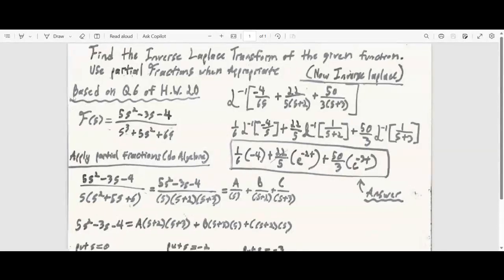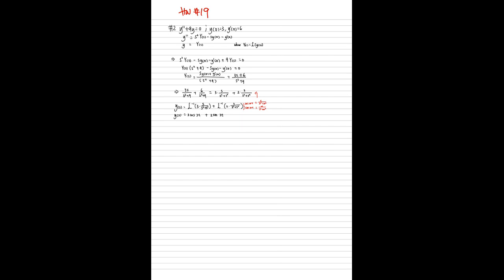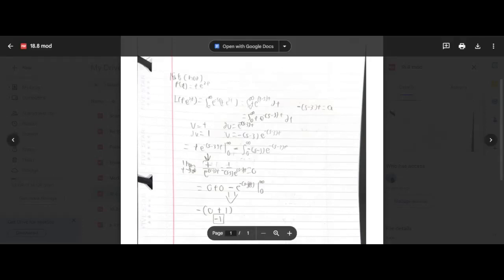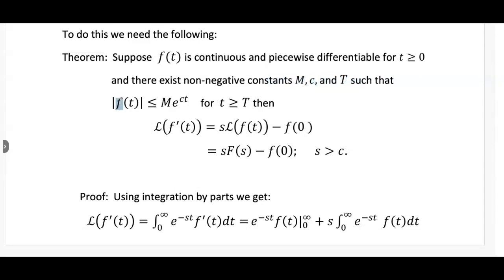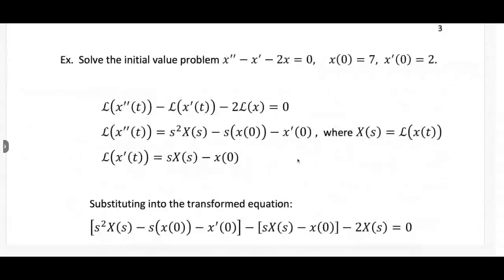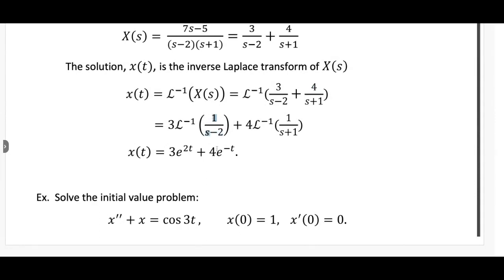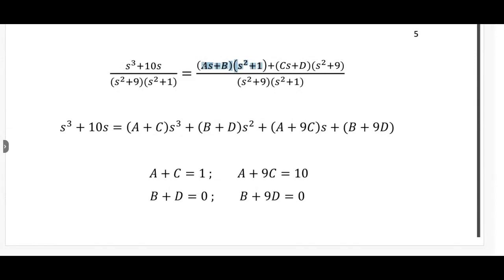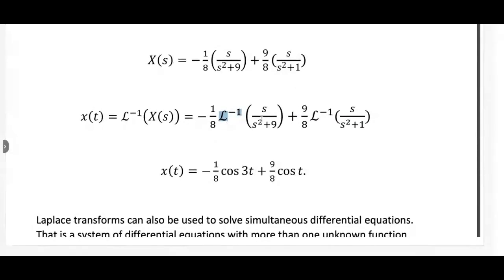Differential Equation Intro - 20